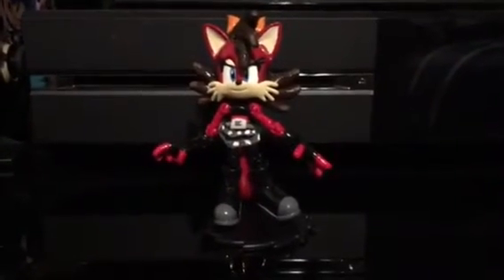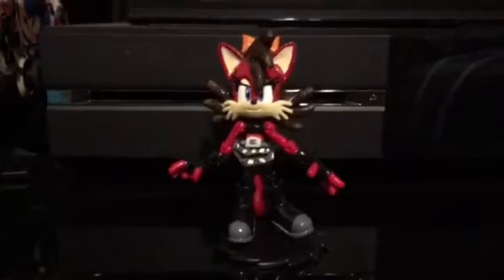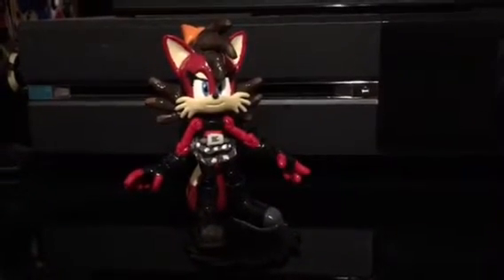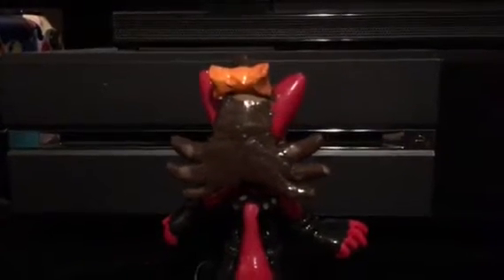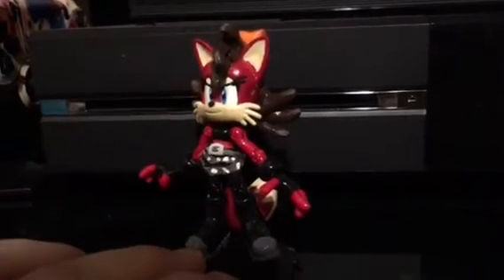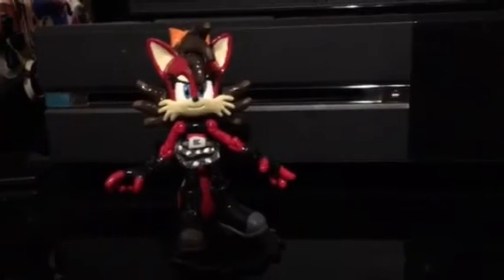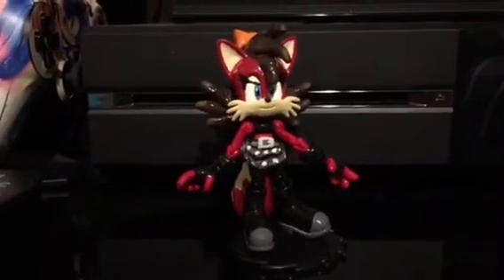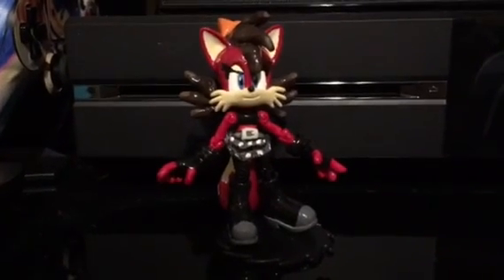Fiona Fox 2.0 custom figure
Sorry for being a bit stuttering in the vid, it's really late when I recorded the video. But here is my Fiona Fox 2.0 custom figure. My custom of Fiona I did way back got a makeover and she looks damn good now!